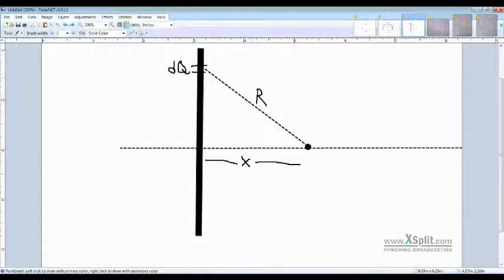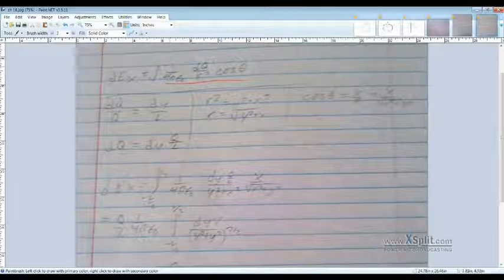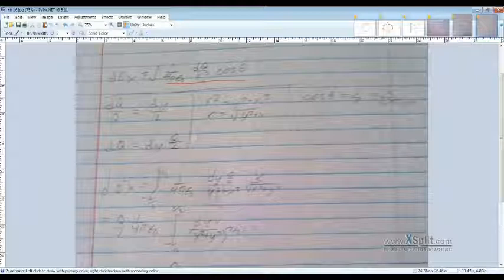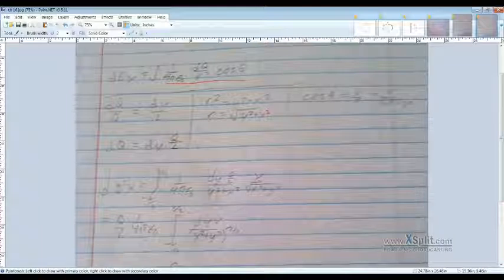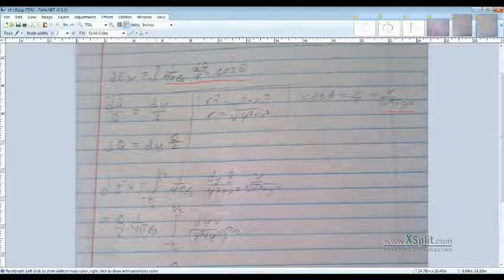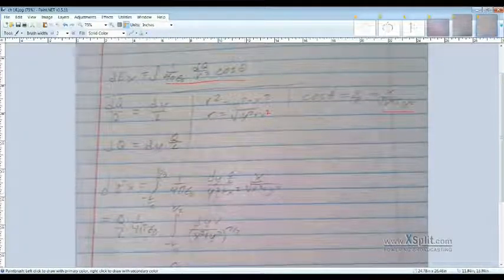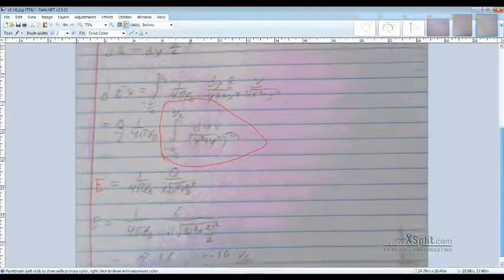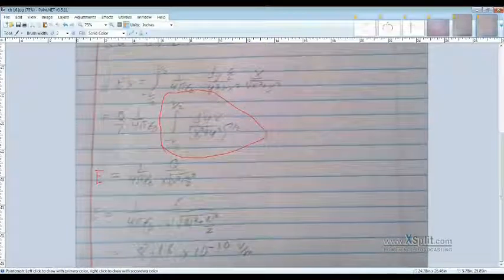Deriving Electric Field Due to a Rod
I derive the electric field due to a rod to solve the following:
A small 10 cm rod has a uniform charge of 6 coulombs. What is the electric field at a point 10 cm away perpendicular to the center of the rod?